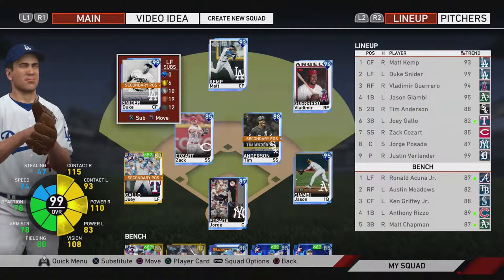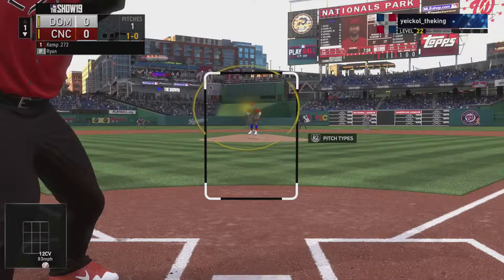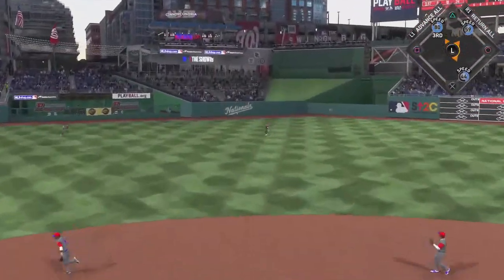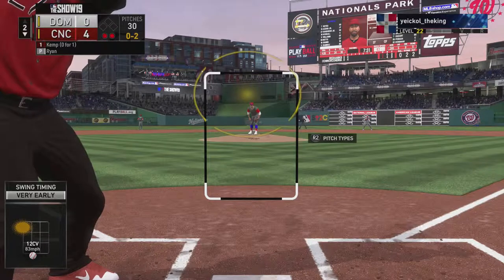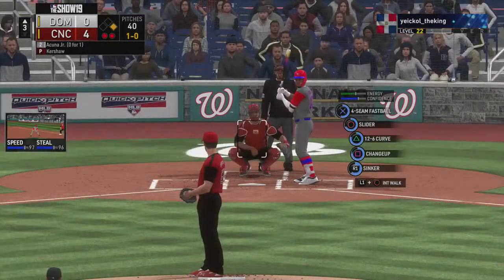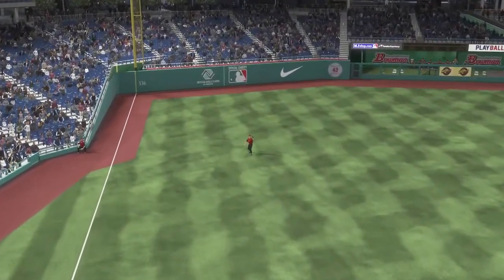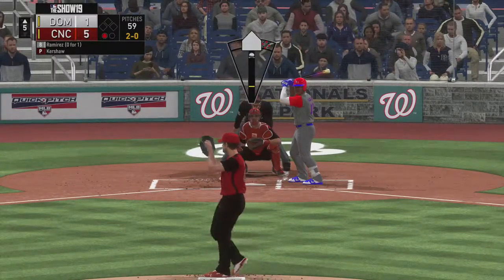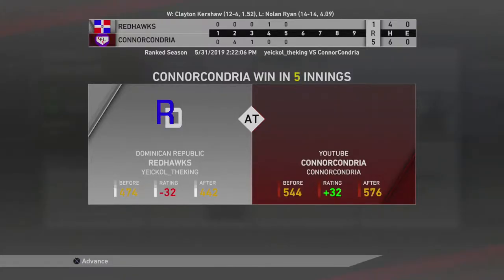1.11 Patch Gameplay!! Let's See If It Feels Better Than Before!